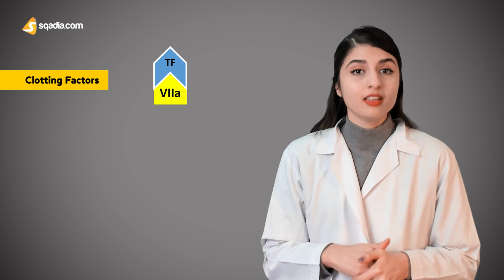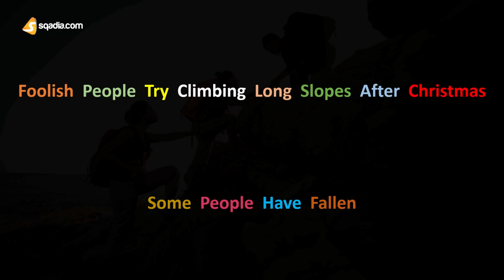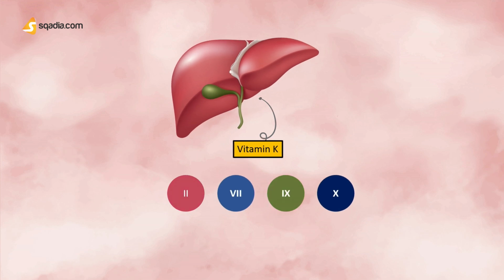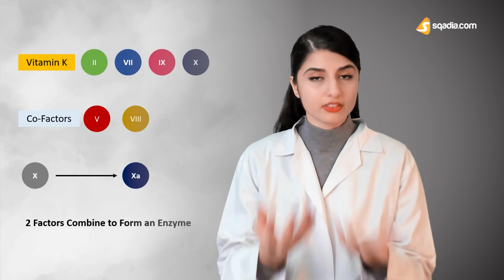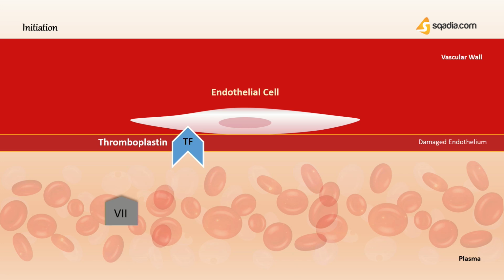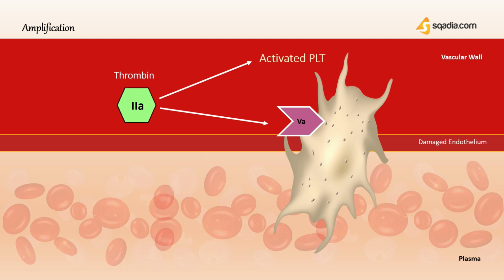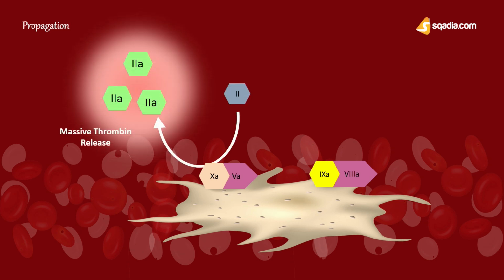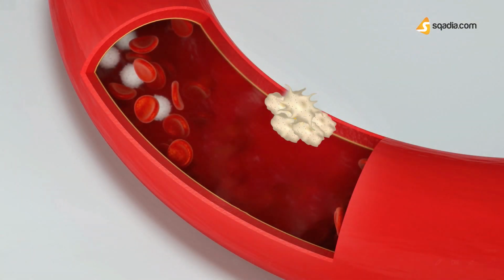Hemostasis | Secondary Hemostasis | Physiology of Platelets, Clotting Factors and Fibrin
Bringing you all the knowledge about Hemostasis in a brand-new way!

Gone are the days when you had to consult 3-4 medical books. sqadia.com has you covered!
We have condensed the medical physiology of Hemostasis in a single medical video lecture, to make your medical study life easier.

Sparing no detail and making it super easy to understand!

In the end, you will have all the answers to the questions like:
🟡 What is hemostasis?
🟡 Why do we need hemostasis?
🟡 What are the hemostasis steps involved?
🟡 Which factors are involved?

▬ 📃 What is Hemostasis? ▬▬▬▬▬▬▬▬▬▬
To understand the word “hemostasis” meaning. We must break it down:

'Hemo' comes from an Ancient Greek word meaning, "blood". And 'Stasis', meaning "motionlessness or stopping".
So together it will mean to stop the leakage of blood or prevention of blood loss from a damaged blood vessel.

▬ 📜 Hemostasis Steps ▬▬▬▬▬▬▬▬▬▬
🟠 So our story will start with blood vessel damage or the pipe getting a leakage. First up, there will be immediate action which is termed vasoconstriction, to reduce the blood flow.
🟠 Then we have the temporary solution to the leak. You would gag the pipe leak temporarily with a cloth. In the body, this is known as the platelet clot or the platelet plug. This will be called primary hemostasis.
🟠 After that, we would call professional help, like a plumber to permanently fix the leak. This is known as the blood clot or secondary hemostasis; this stabilizes the platelet plug.
🟠 Lastly, after this repair process, fibrinolysis will take place, to redissolve the clot.

▬ 📃 Primary Hemostasis ▬▬▬▬▬▬▬▬▬▬
Primary hemostasis encompasses the platelet plug formation. The time required for this plug to form is merely 2-4 minutes, which is known as the “bleeding time”.

Platelet clot formation covers 3 steps. Let's go into the details of all the factors involved in each step.
🔵 Adhesion of platelets to the damaged endothelial wall
🔵 Activation of platelets
🔵 Aggregation of platelets

▬ 📜 Secondary Hemostasis ▬▬▬▬▬▬▬▬▬▬
Secondary hemostasis involves the coagulation cascade and the eventual growth of fibrin meshwork into the blood clot to close the hole in the vessel permanently. Thus the platelet plug is stabilized.

The main players in the coagulation cascade are the 12 clotting factors or coagulation factors. Watch the lecture to learn a fun mnemonic to memorize their names.

The clotting factors are activated sequentially to yield thrombin. Thrombin then catalyzes the conversion of fibrinogen to fibrin meshwork. This meshwork is stabilized via factor VIII or fibrin-stabilizing factor.

Explained through cool animations, three main steps are involved in the coagulation cascade:
🟢 Initiation
🟢 Amplification
🟢 Propagation

All the details will be revealed in the video lecture.

▬ 📃 Fibrinolysis ▬▬▬▬▬▬▬▬▬▬
The process of redissolving the fibrin meshwork in the blood clot is called fibrinolysis. To prevent excessive clotting and occlusion of major blood vessels (thrombosis).

Plasmin is a serine protease that is the main player in fibrinolysis. It proteolyzes the fibrin into fibrinopeptides. Watch the lecture to learn via animations to understand this process easily. Along with the detailed knowledge of the activators and inhibitors of fibrinolysis.

What are you waiting for? Watch the lecture to learn the whole story of Hemostasis, engagingly and easily!